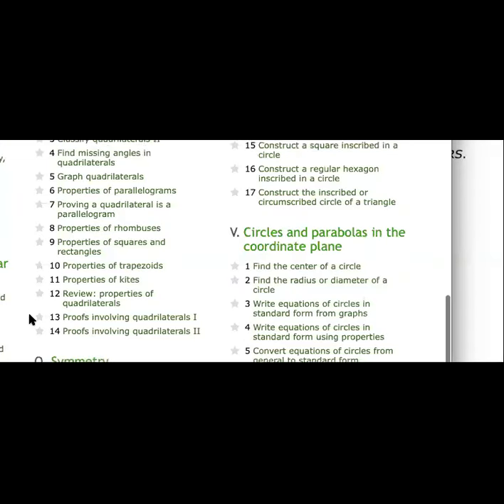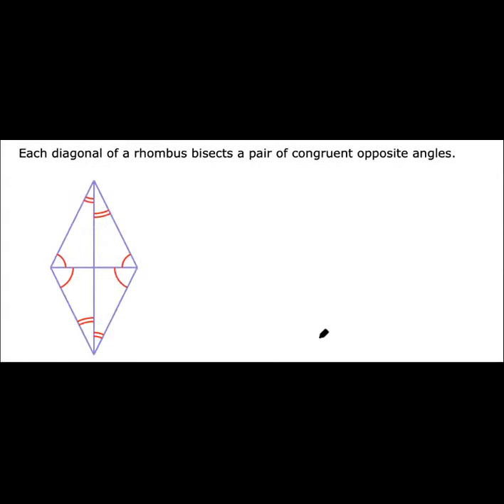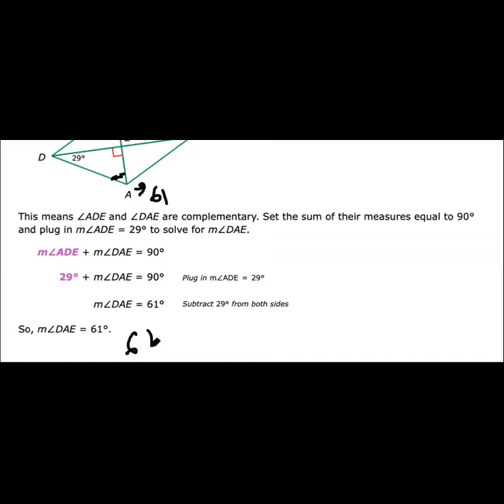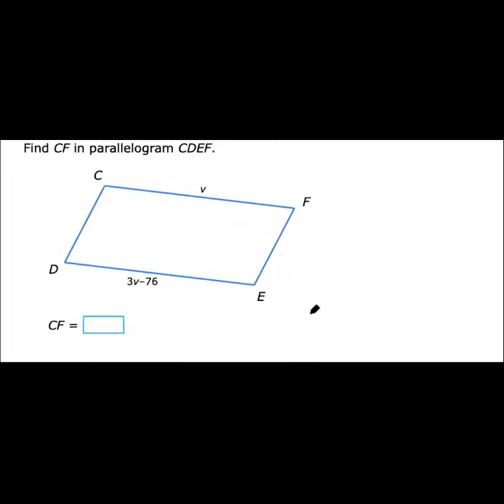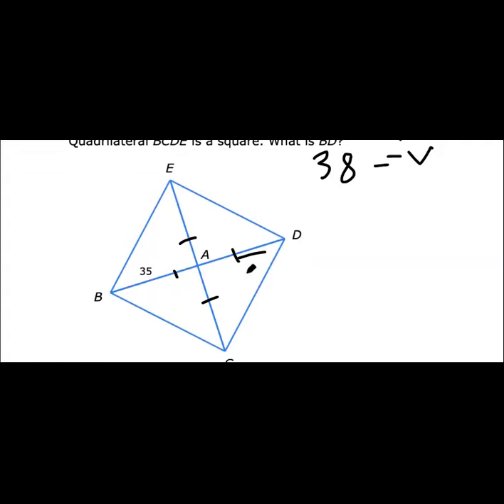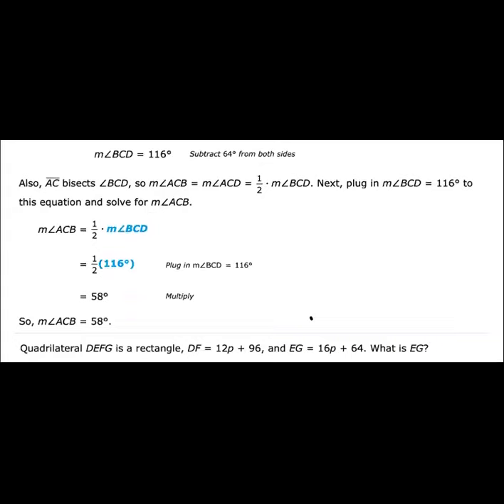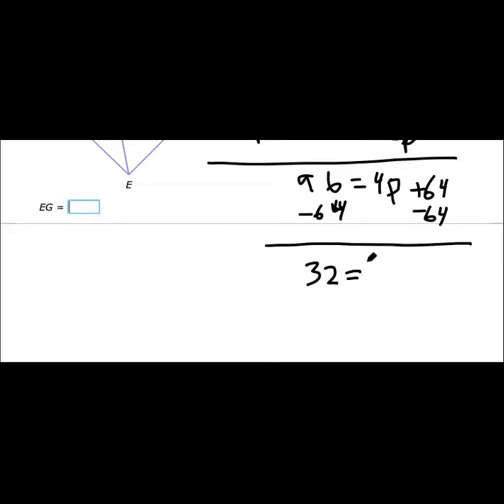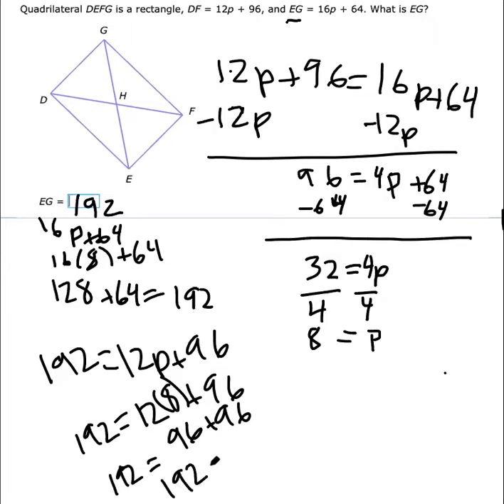N12 Review Properties of Quadrilaterals